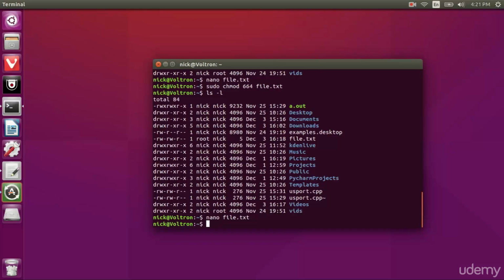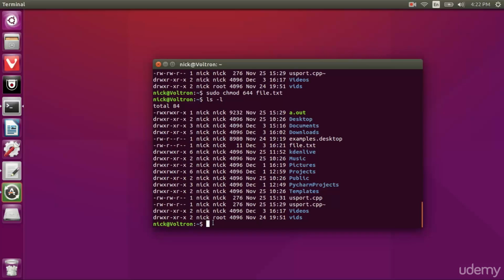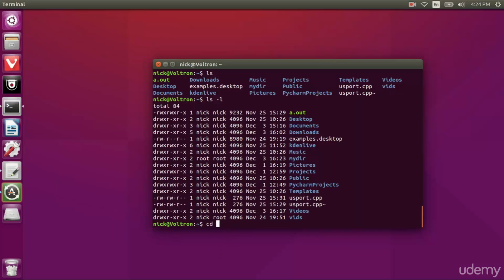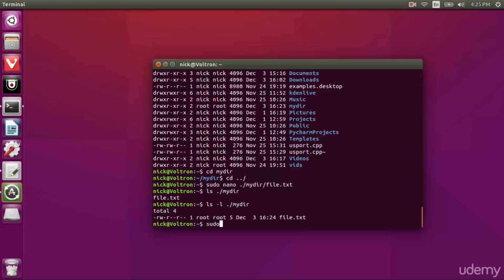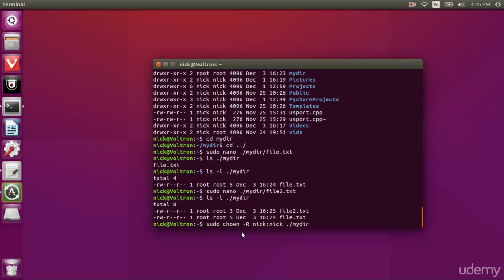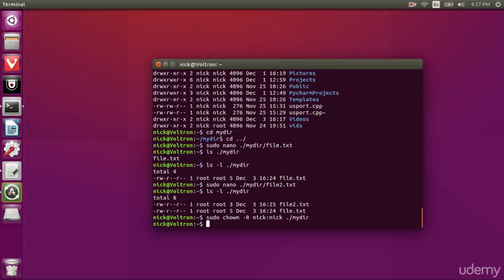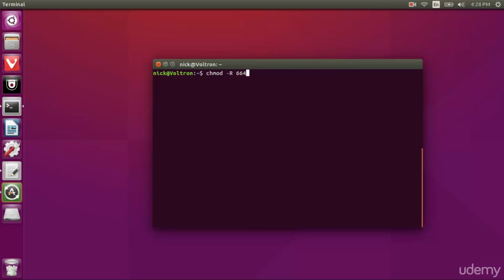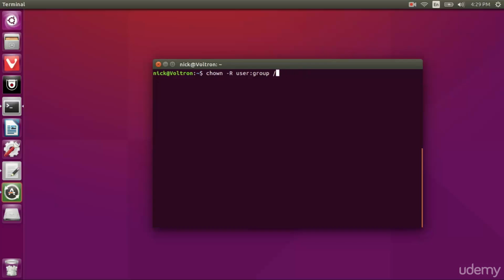(16) File permissions and ownership explained pt 2